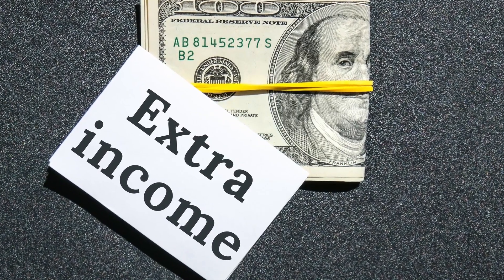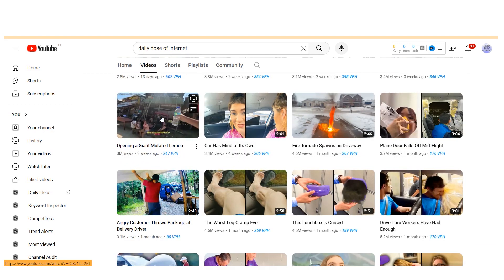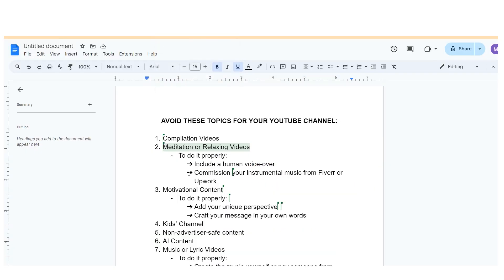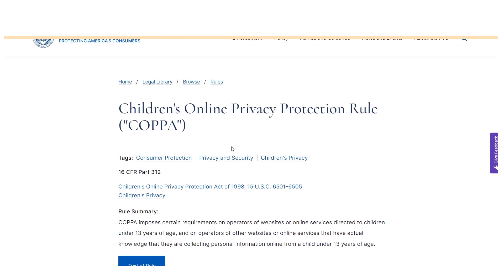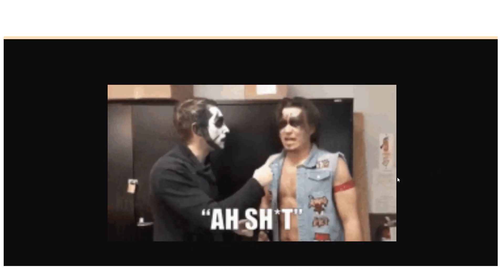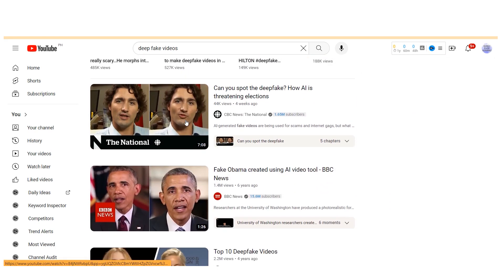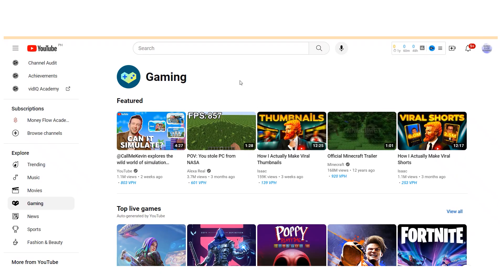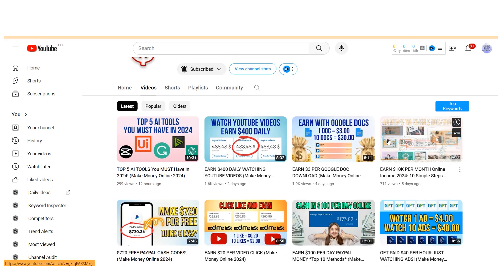8 YouTube Automation Niches To Avoid & 4 Secret Goldmines! (Make Money Online 2024)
8 YouTube Automation Niches To Avoid & 4 Secret Goldmines! (Make Money Online 2024)

If you're looking to earn some extra money online, starting a YouTube channel can be a lucrative venture. However, it's important to select the right topic for your channel, especially if you're considering automation. Today, I'm going to share some tips to help you avoid common mistakes when choosing a niche for your automated YouTube channel. By the end of this, you'll have a clear understanding of which topics to avoid, saving you time, money, and potential frustration.

There are a myriad of topics you could choose for your channel, which can be quite overwhelming, especially if you're new to the platform. But fear not, I'm here to guide you through it. We're going to discuss eight niches of YouTube channels that you should avoid if you want to succeed, as these topics may not align with your goals, and they might not attract the audience you're targeting.

The first niche to avoid is compilation videos. Compilation videos are essentially a collection of different clips that are put together and uploaded on YouTube. While this may seem like a simple and easy approach, it comes with its own set of problems. It's recommended to focus on creating original content instead.

However, if you're keen on creating compilation videos, there are ways to do it responsibly without infringing on copyrights. One method is to seek permission from the original clip owners before using their content in your compilations. Channels like Daily Dose of Internet are known for this approach, often receiving submissions from content creators looking for exposure.

The second niche to avoid, particularly for faceless channels, is meditation or relaxation videos. However, this approach lacks originality, which is something YouTube values highly. As a result, many of these channels struggle to get monetized or face demonetization.

If you're interested in creating meditation or relaxation videos, it's important to do it correctly. This could mean including a human voice-over guiding meditation or affirmations throughout the video, or commissioning original instrumental music from platforms like Upwork or Fiverr. There are plenty of successful meditation and relaxation channels out there, but it's crucial to follow the right approach to achieve similar success.

To learn the rest of the niches to avoid, and the bonus secret goldmine niches be sure to watch this video until the very end!